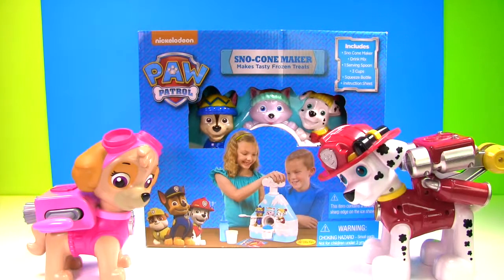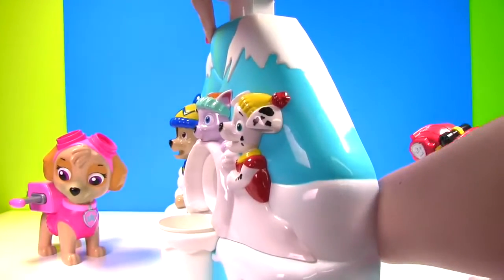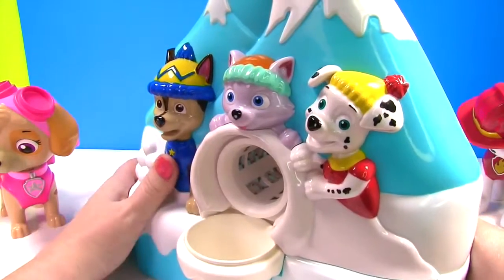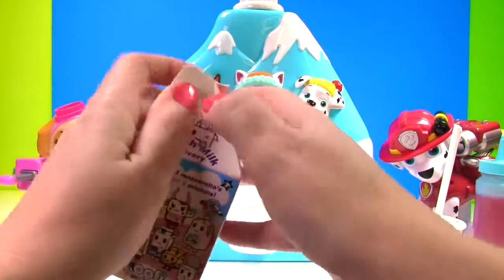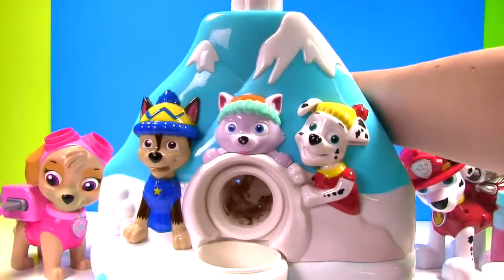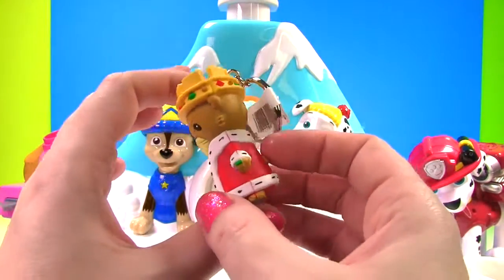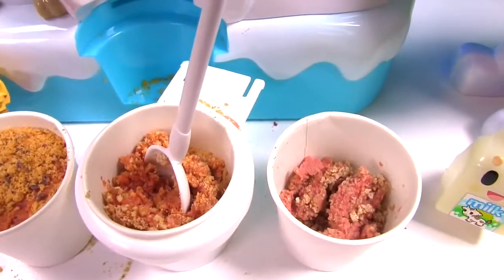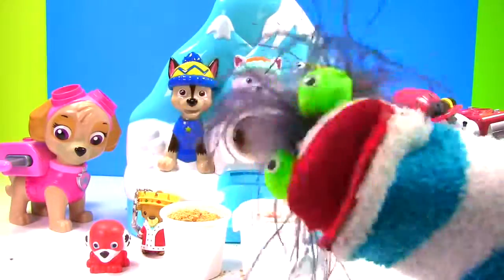PLUS WEIRD Paw Patrol Snow Cone Maker with Goldfish Cheerios and Pretzels!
WEIRD Paw Patrol Snow Cone Maker with Goldfish Cheerios and Pretzels!

What to do when your snow cone maker doesn't shave ice...make Cheerios, pretzels, goldfish and corn chip snow cones of course!!

Paw Patrol is a group of six rescue dogs, led by a tech-savvy boy named Ryder, has adventures in "PAW Patrol." The heroic pups, who believe "no job is too big, no pup is too small," work together to protect the community. Among the members of the group are firedog Marshall, police pup Chase, and fearless Skye. All of the animals have special skills, gadgets and vehicles that help them on their rescue missions. Whether rescuing a kitten or saving a train from a rockslide, the PAW Patrol is always up for the challenge while also making sure there's time for a game or a laugh.